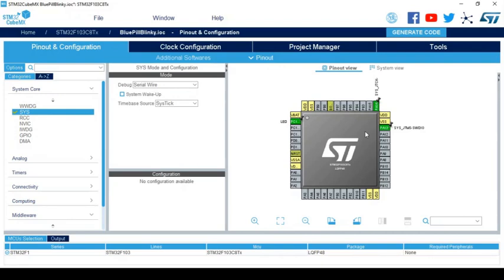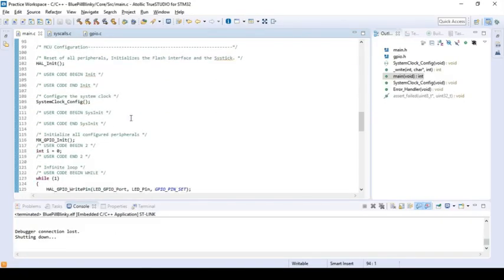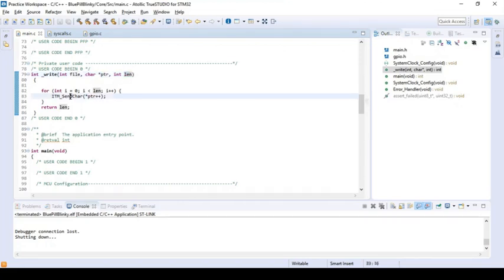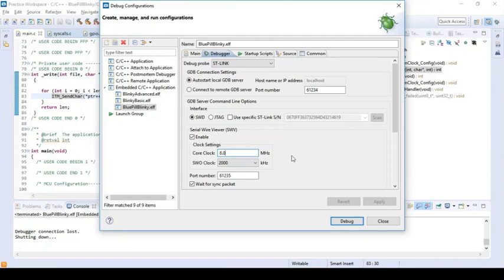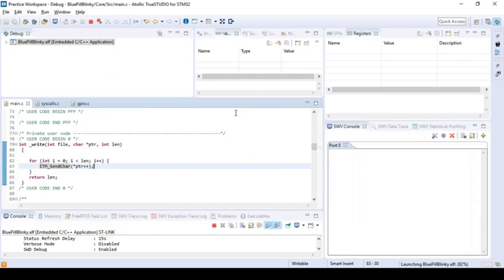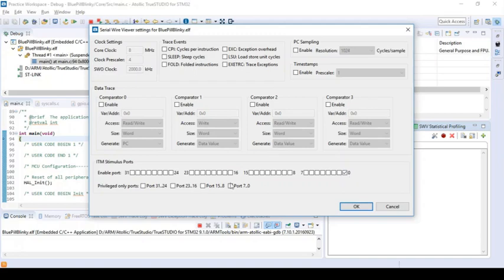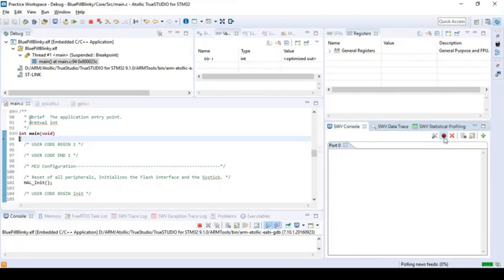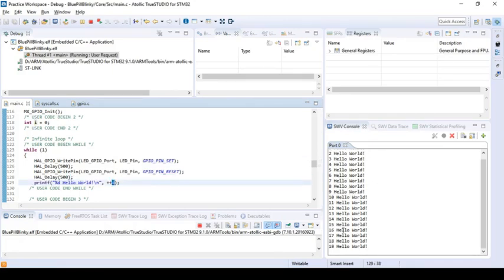printf() on STM32 Nucleo board using Serial Trace (SWV)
Follow the steps in the video to enable using printf() statements while debugging on TrueSTUDIO.